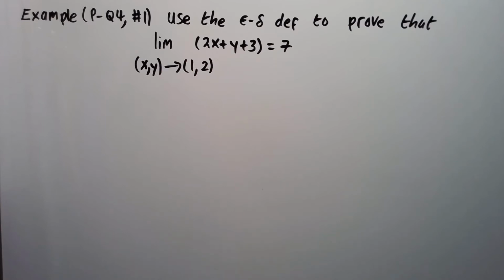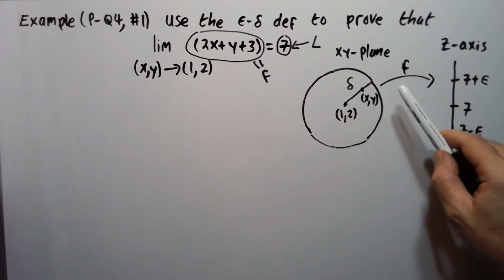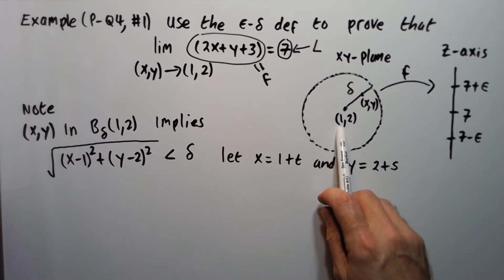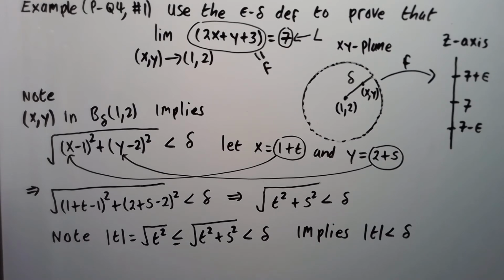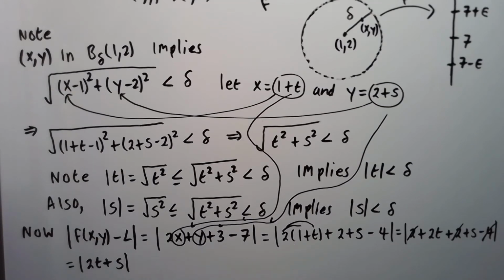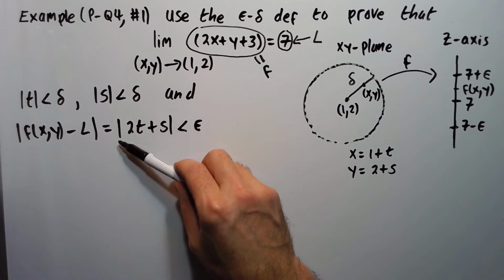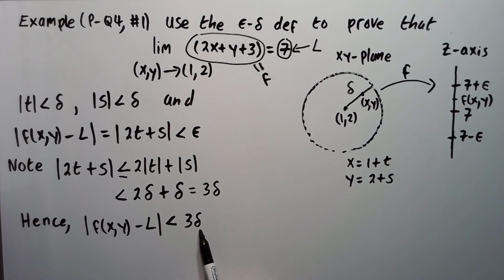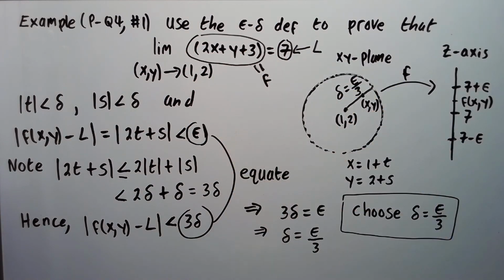P-Q4_P2_Math_250